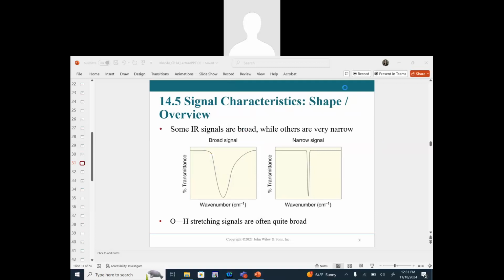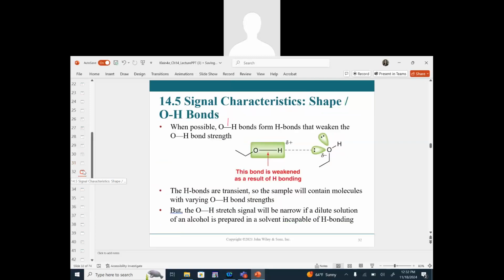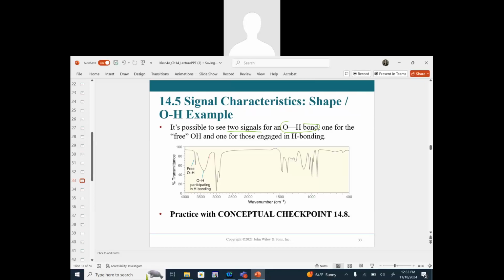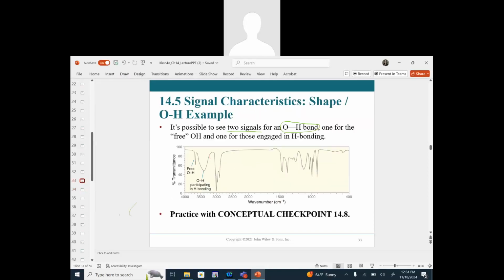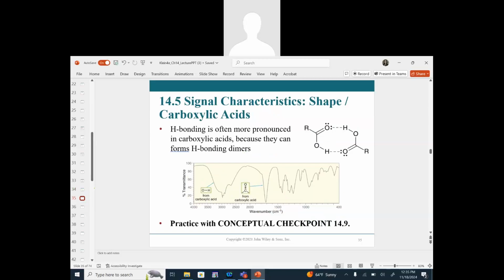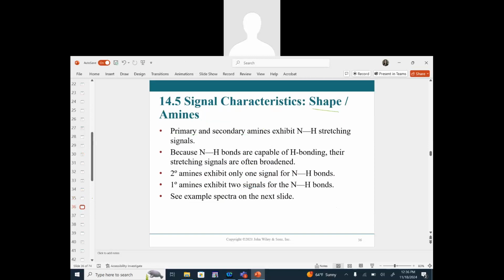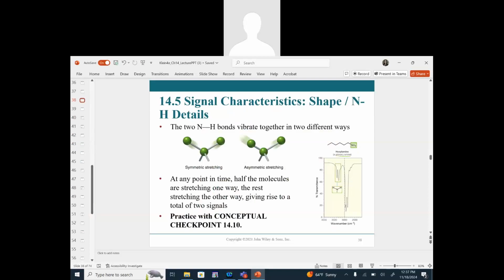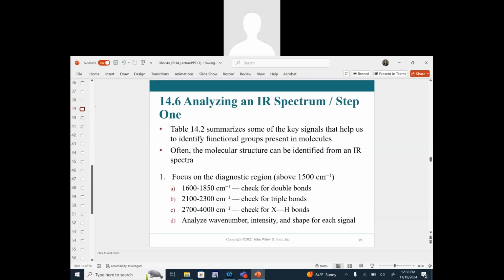Klein Chapter 14 section 5 Signal Characteristics: Shape